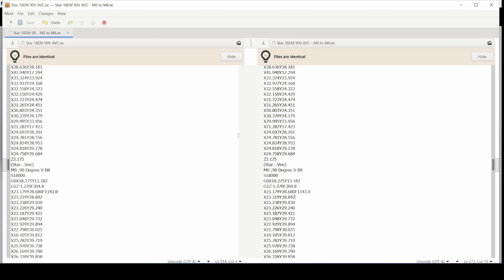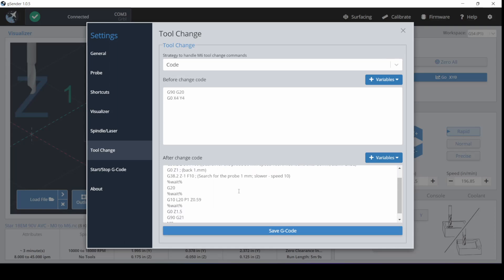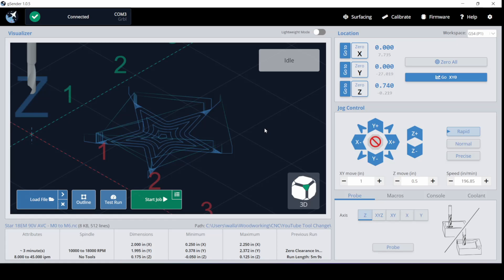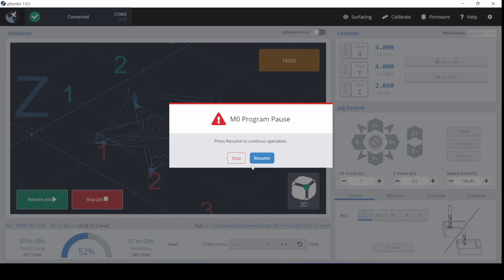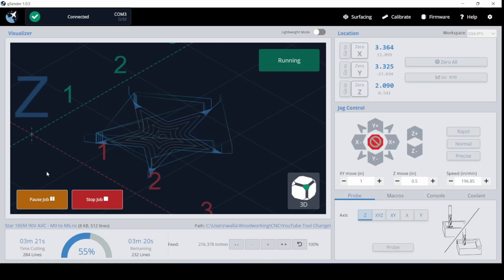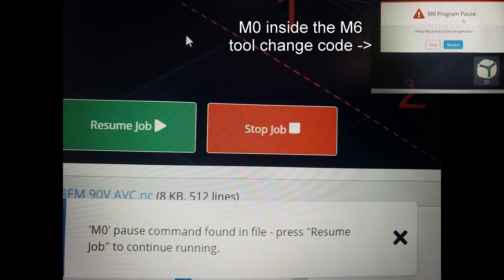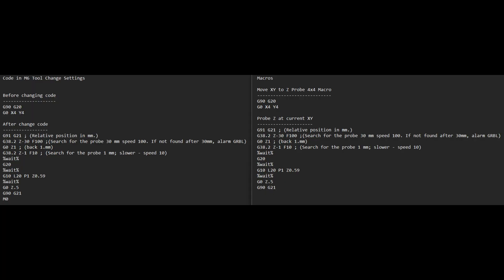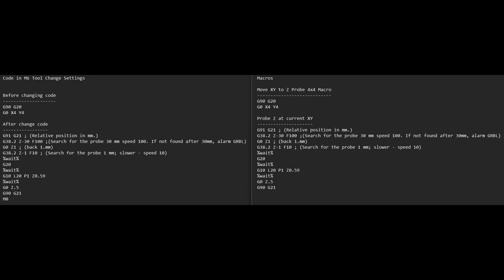CNC - GSender M6 Tool Change Code with Touch Plate on my LongMill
After my last video where I went through using macros to change tools and re-zero the new tool using the touch plate, I had one piece left - to change the GCode to run it through GSender's "Tool Change" code hooks.

In this video I go through what I did to make tool changes work through the M6 Tool Change code - and what you need to do before you finish.